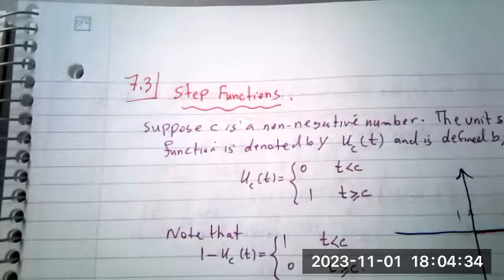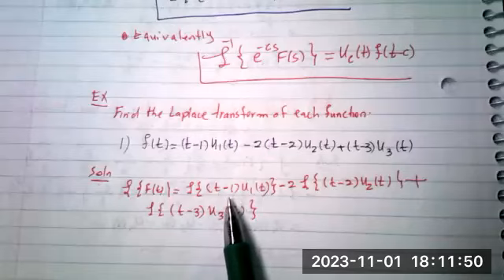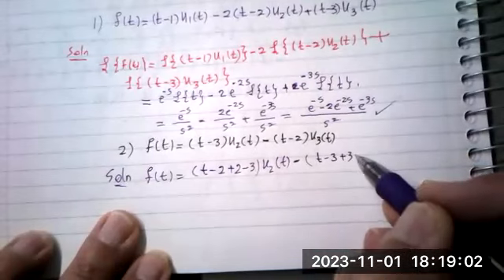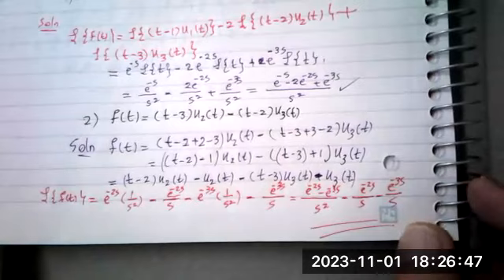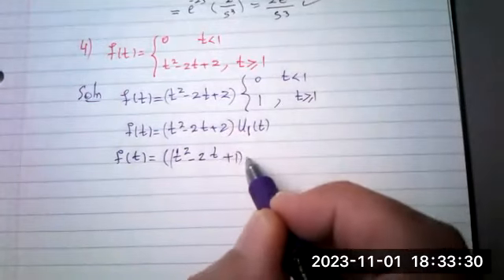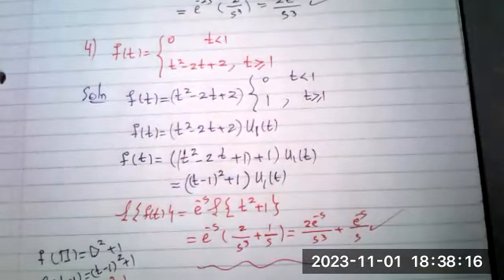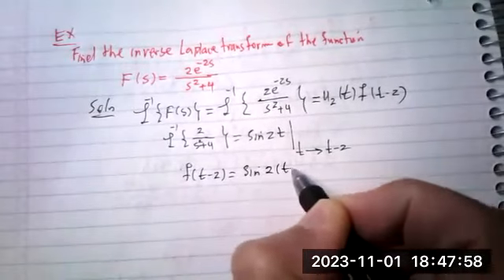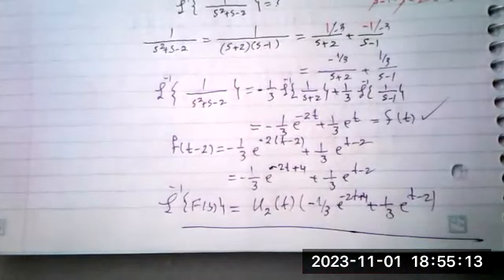Differential equations (Part 18)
The Laplace transform of step functions, Translation Theorem.  @hzz1076  .